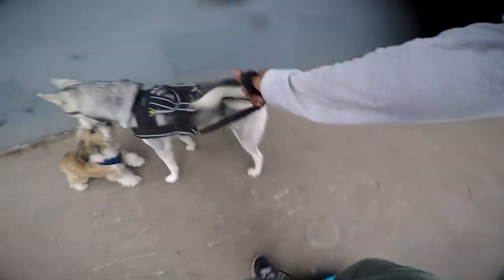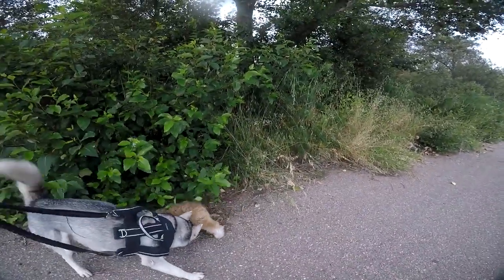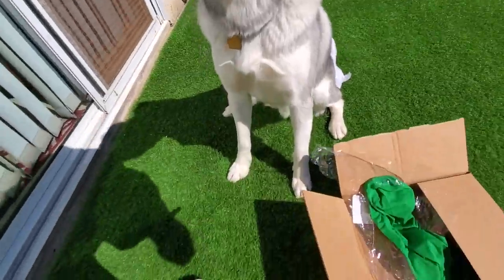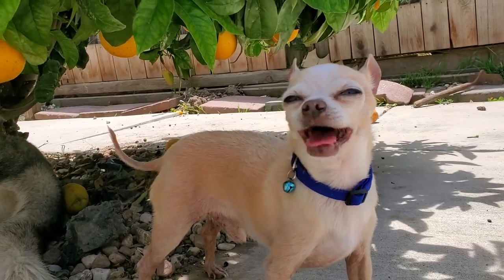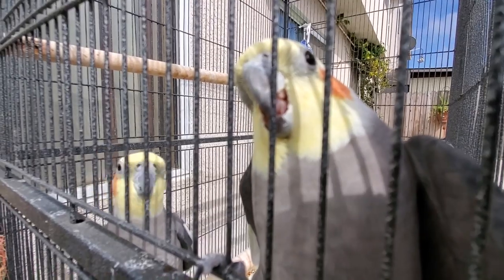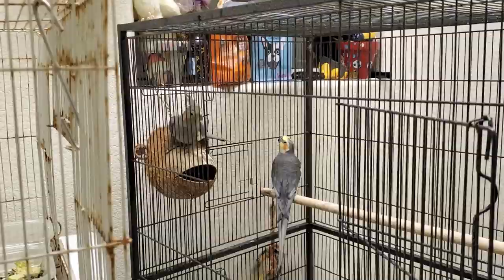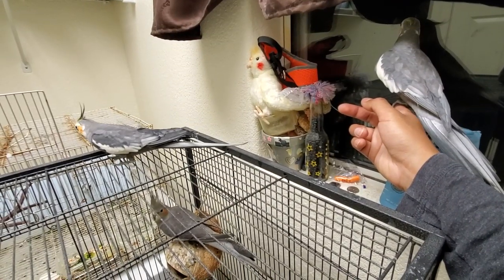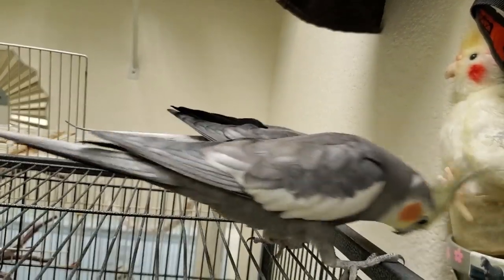Siberian Husky Gets ATTACKED By Hugs & Kisses | Dog Park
Siberian Husky Gets Attacked By Hugs And Kisses. Santa Cruz Cruiser First Test Ride. Green Screen Suit . tiny Chihuahua Da Rat Visits The Dog Park.  Puppies

CHANNEL INFO